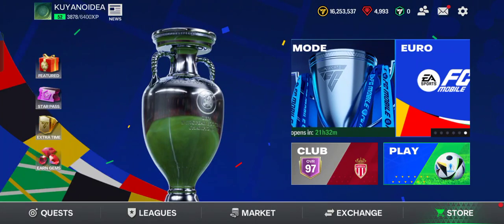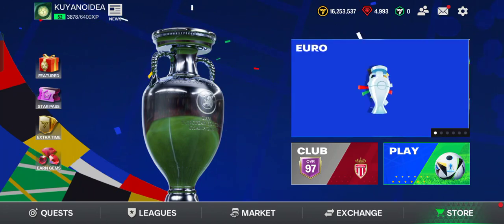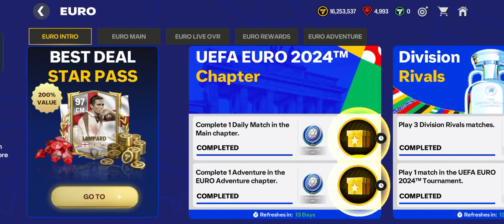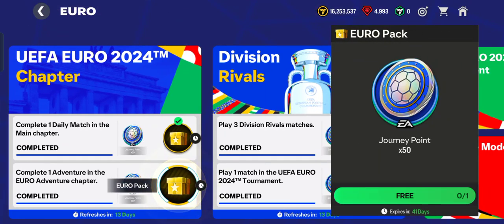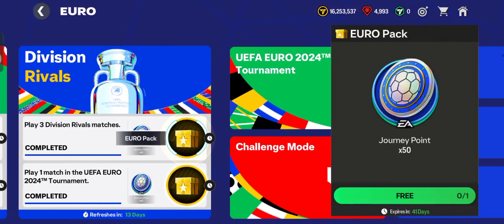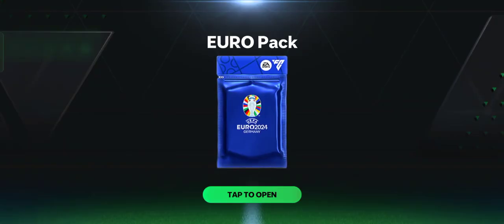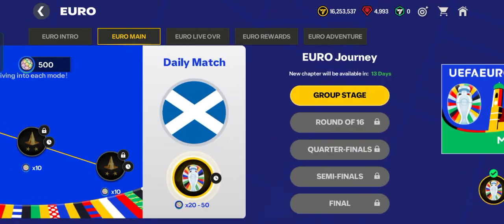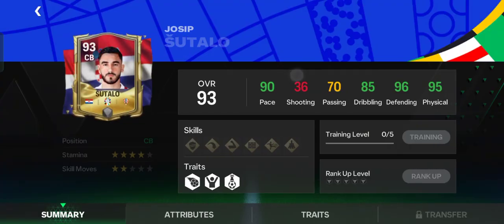EURO INTRO! How to Claim Journey Point in FC Mobile